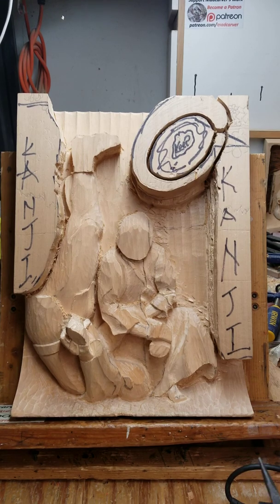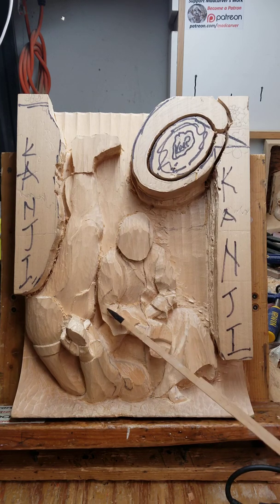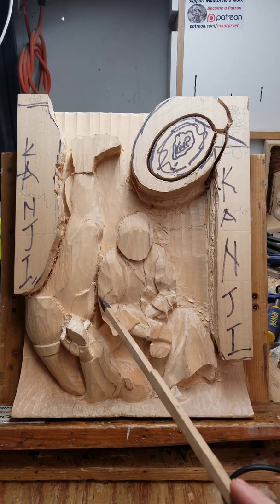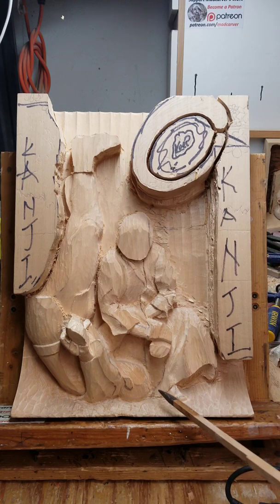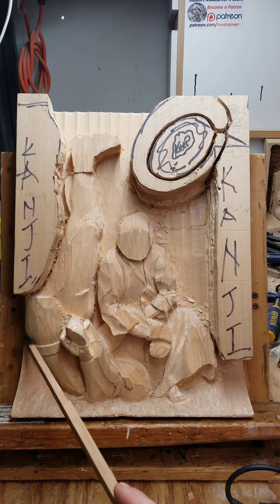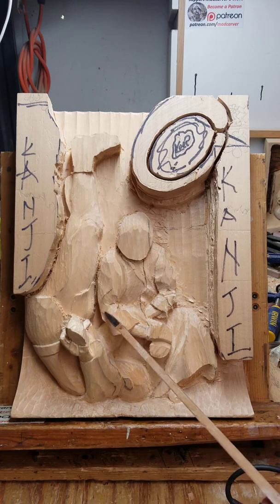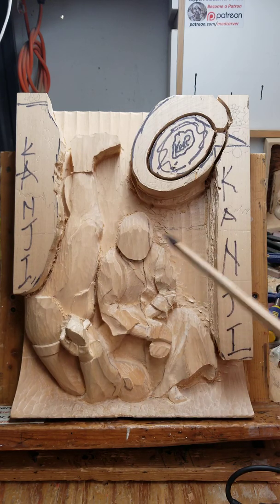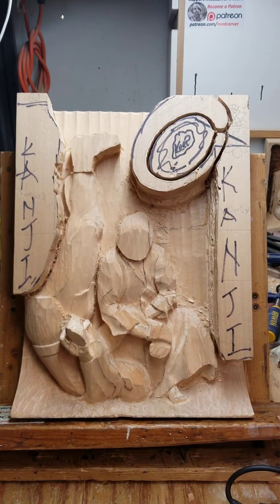Shomen - Woodcarving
Roughing continued - 2-8-20
Sculptures by Randall Stoner, aka Madcarver